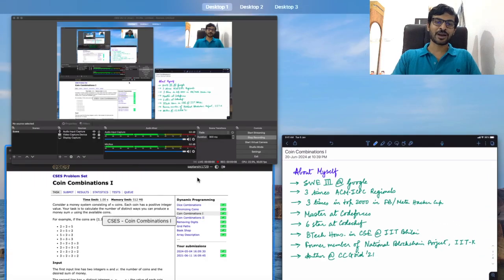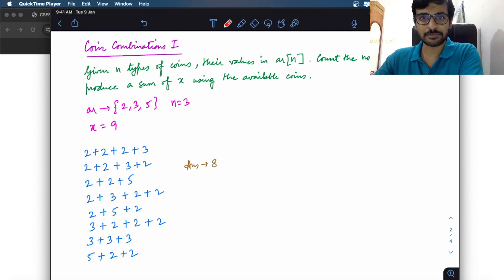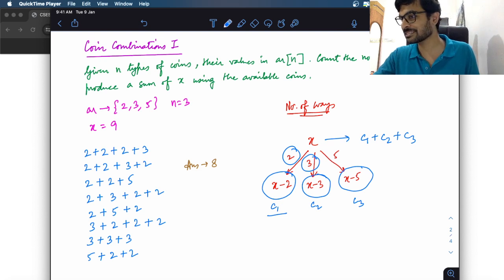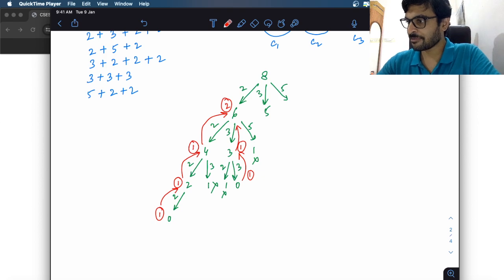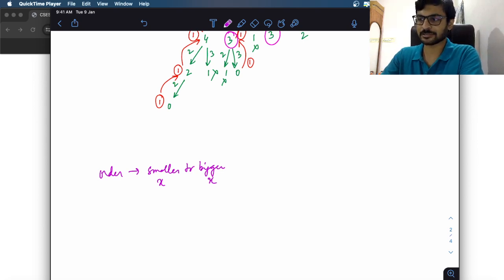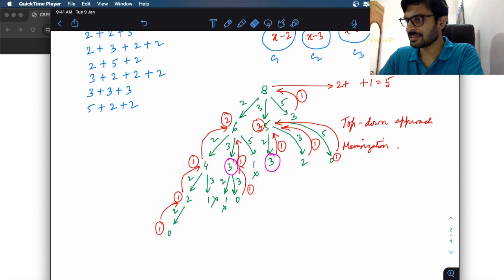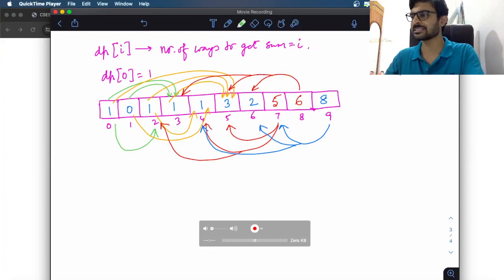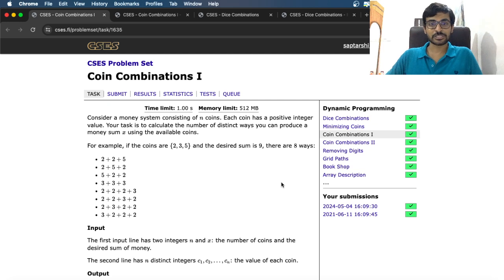CSES DP Problemset | Coin Combinations - I | DP Approach + Implementation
This video is on Coin Combinations - I problem, based on a classic "No. of ways" DP Category. Previous foundational videos:

00:00:00 Introduction
00:00:25 Understanding the problem
00:02:34 "No. of ways" DP problems
00:04:37 Memoization formulation
00:12:08 Tabulation approach Dry Run
00:16:38 Coding implementation
00:20:59 Closure